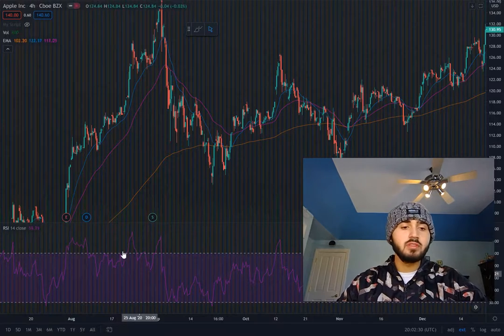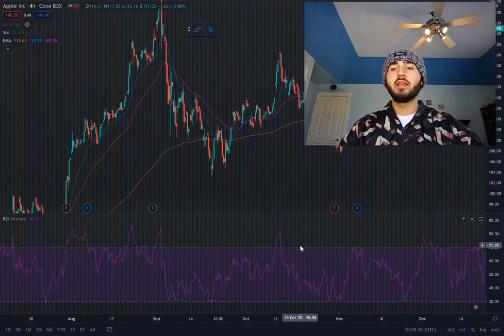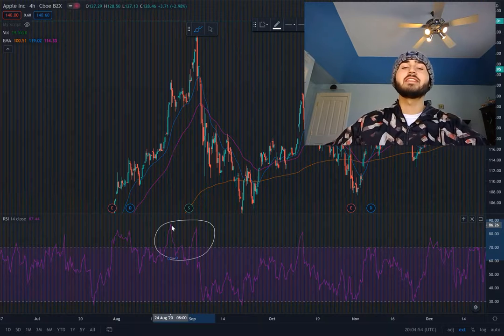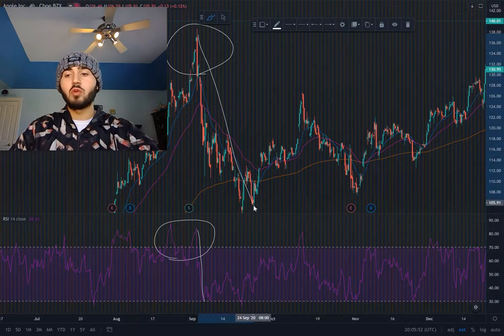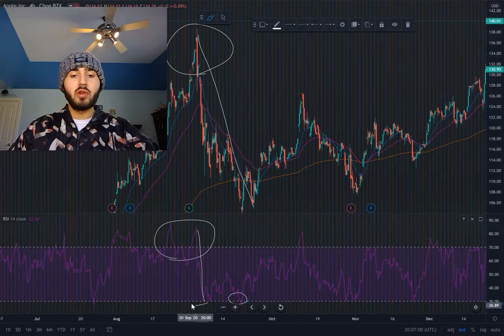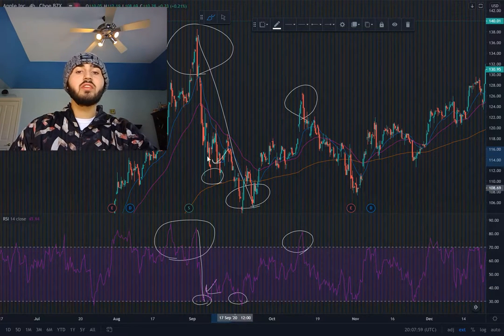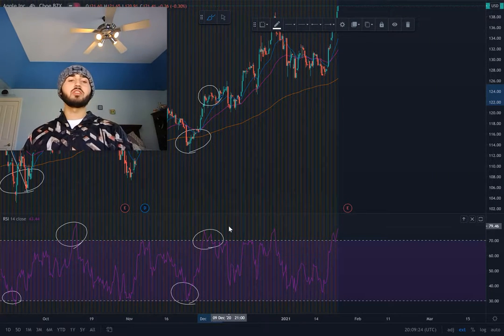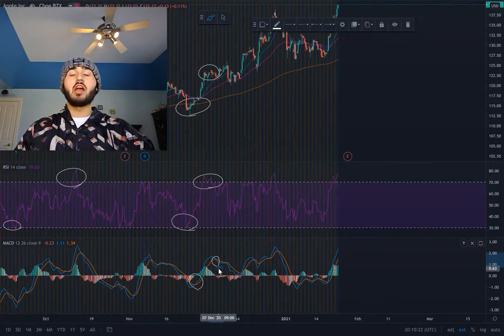How to trade RSI!!!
I go over how to trade the relative strength index (RSI) as well as how to couple that with the MACD which was talked about in a previous video!!!